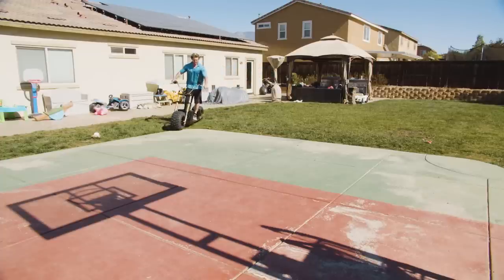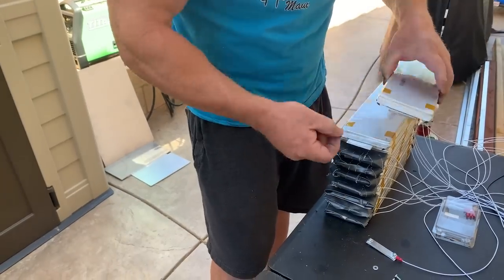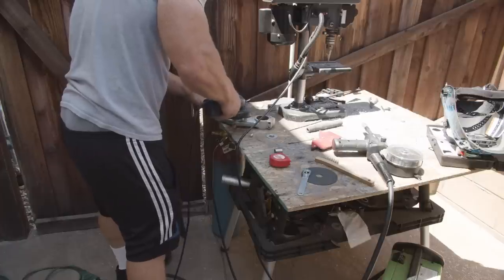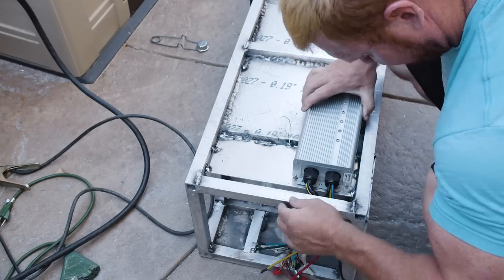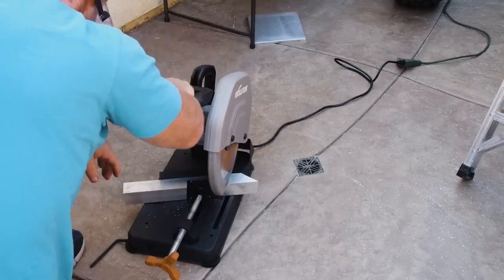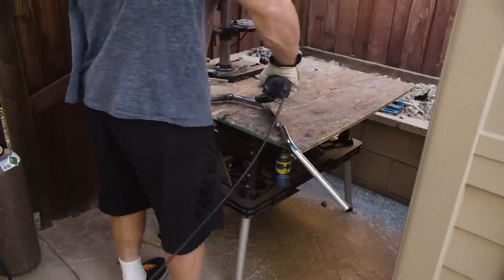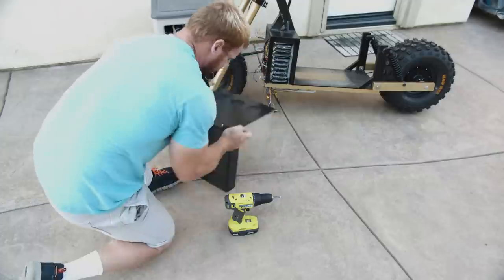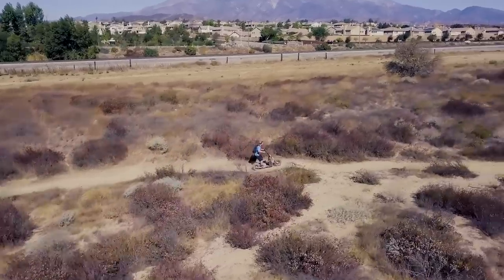FAT TIRE SCOOTER Electric Dual Drive 75 volts 60AH ALL OUT OF ALUMINUM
This is a Electric Dual Drive FAT TIRE Scooter built all out of Aluminum.
- Full FRONT and REAR suspension
-75 volts
-60 AH (LG CHEM li-ion cells)
-Bluetooth 300amp BMS with LCD display.
-4,000 Watt hub motors
- 200 Nm TQ
- Range, 60+ miles easy(average of 3 hours riding on each charge)

MORE FAST ELECTRIC VIDEOS;